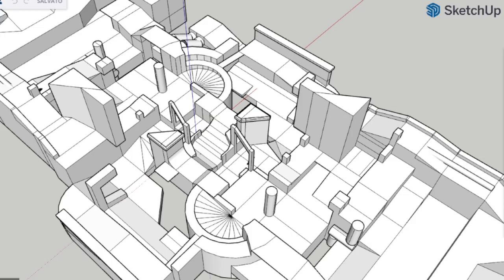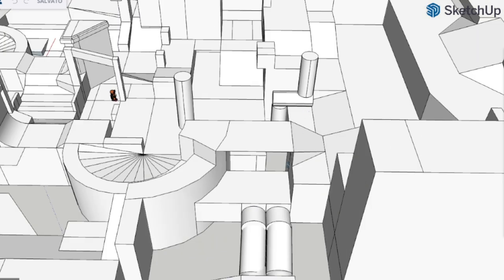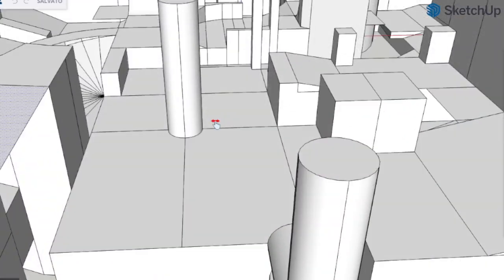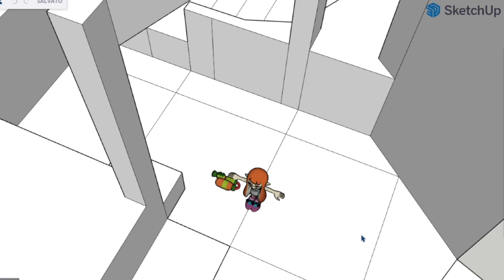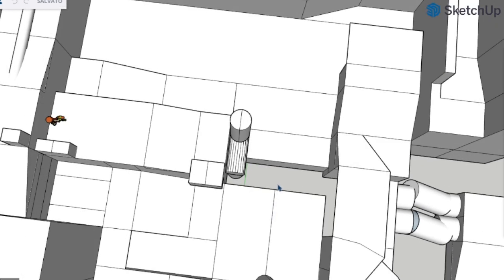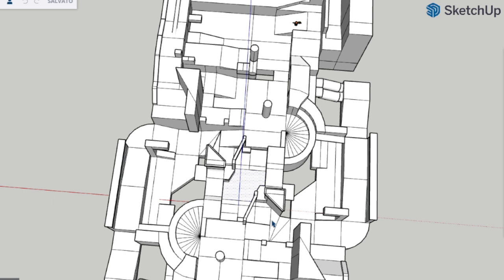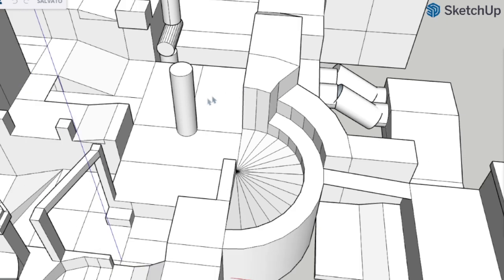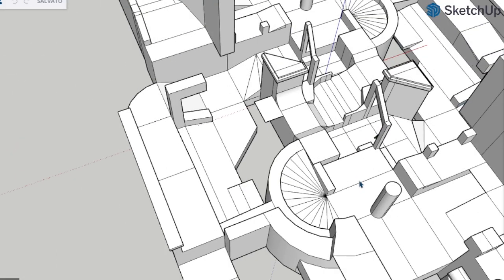MAKING MY OWN SPLATOON 3 MAP - Oasis slides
... and understanding why it's hard!

Let's dive into this long-time-coming passion project toghether as we try to figure out what makes a Splatoon map good, and what challenges the level designers may have run into during the creative process! This is my own personal attempt at designing a map from scratch. Enjoy!

P.S.: I know that map design is currently one of our community's hottest topics, so just in case this video gets more than the usual 50-ish views,  I have one favour to ask you all. Please keep in mind that while I do criticize the games' map design, I am not trying to say my map is better than the ones in the Splat 3 or putting my work above Nintendo's, far from it. I am merely a dedicated player and fan who wants to have fun and share his experiences and ideas. If there's one thing that should shine through everything I say here, it's that simply knowing what pitfalls to avoid when it comes to maps and having good ideas isn't enough to design a good level. Let's keep our criticism constructive and our discussions healthy!